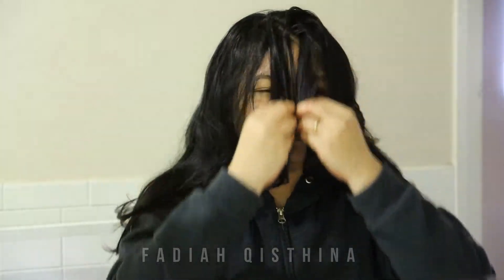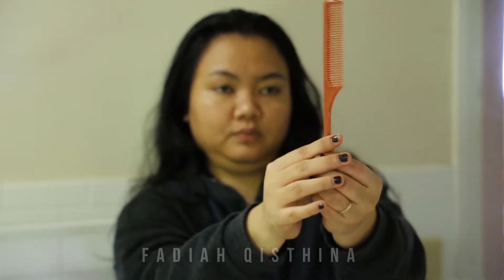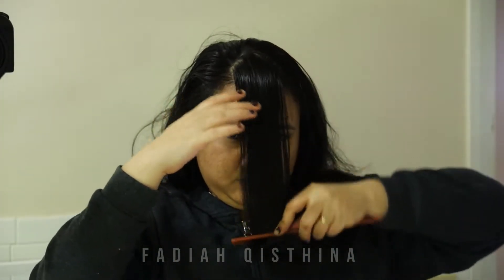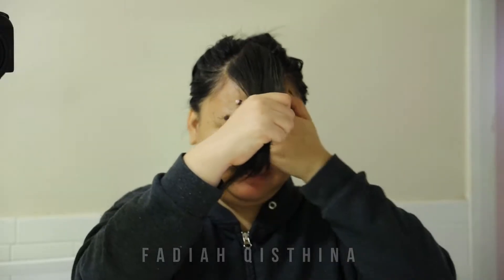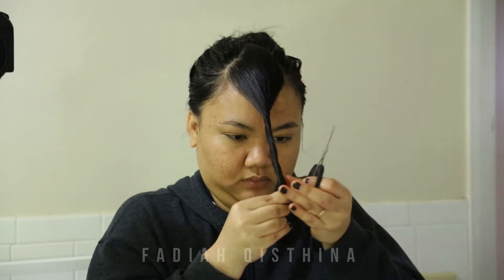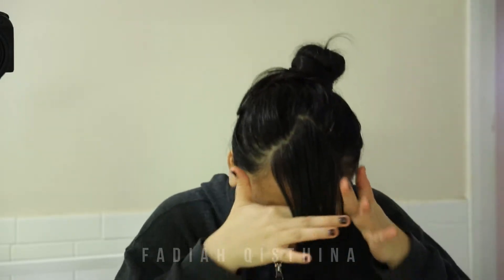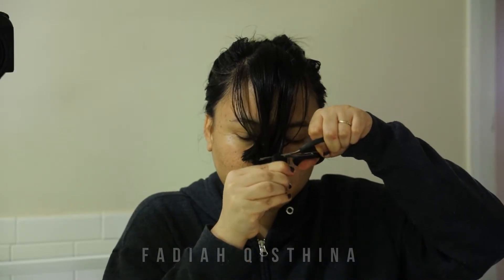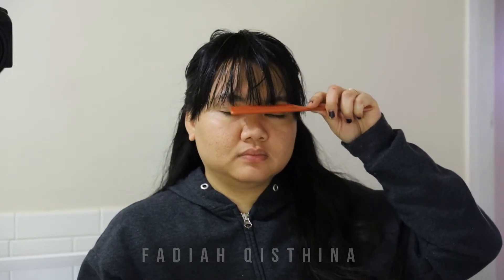CUTTING BANGS AT HOME | FADIAH QISTHINA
In this video, I show you how I cut my bangs. I cut my hair at home, and I never failed it. It is free, easy, and fast. How about you guys? Do you have the same thought?